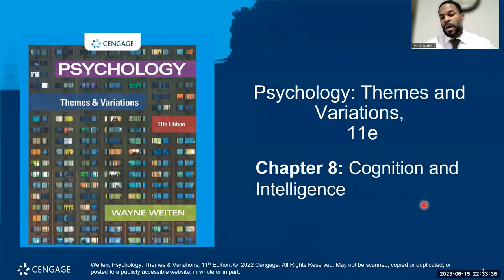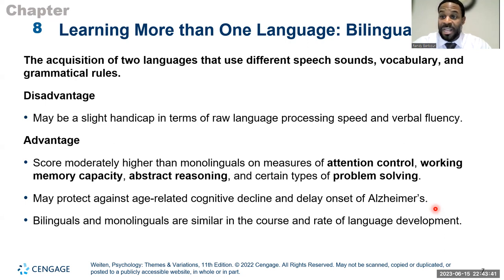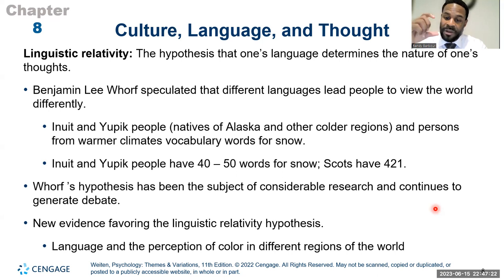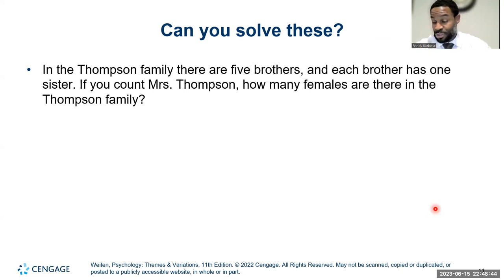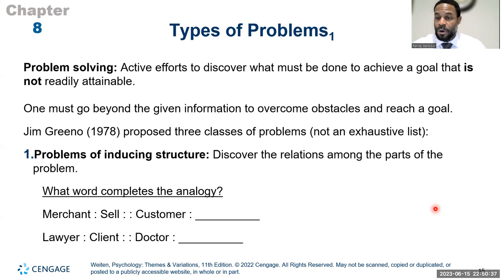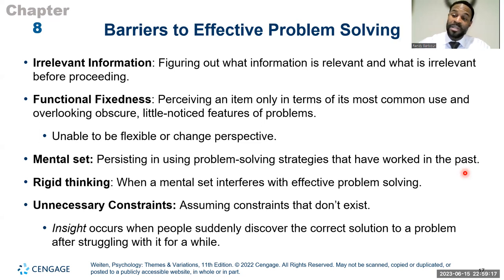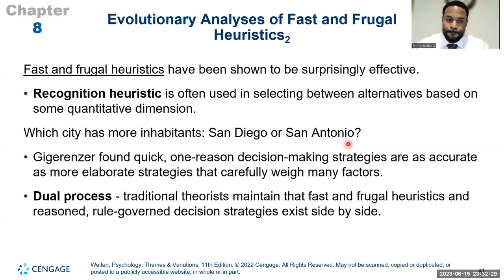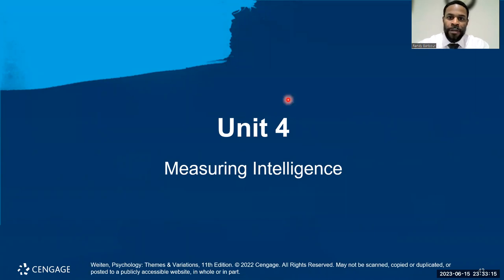Lecture 8 | Ch 8 Cognition and Intelligence Pt. 1 | Dr. Randy Barbour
In Lecture 8, will summarize research on cognition, or how people think, as we look at the subjects of language, problem solving, and decision making.